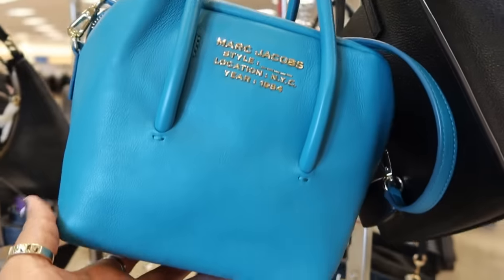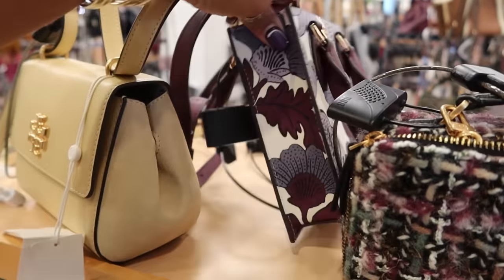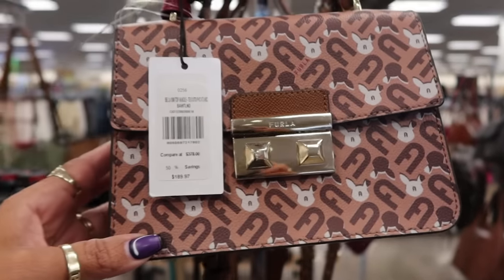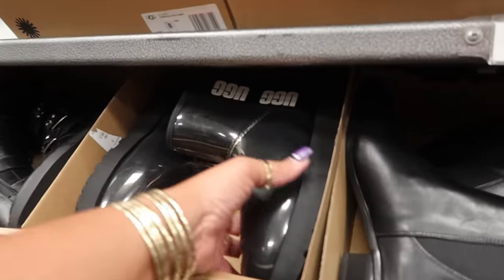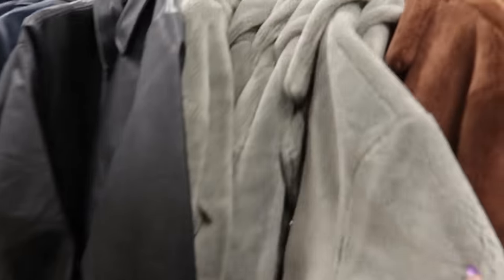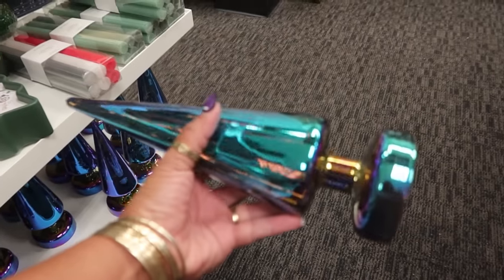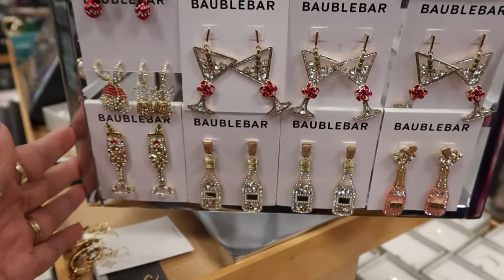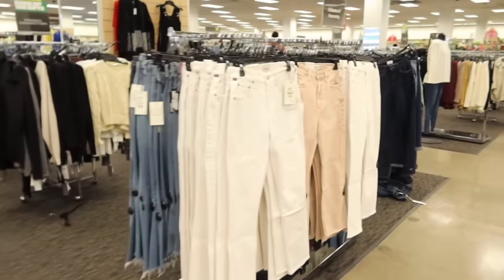NORDSTROM RACK* DESIGNER FINDS!!!!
BUSINESS ADDRESS

PRETTYNFLAWED
P.O.BOX 136